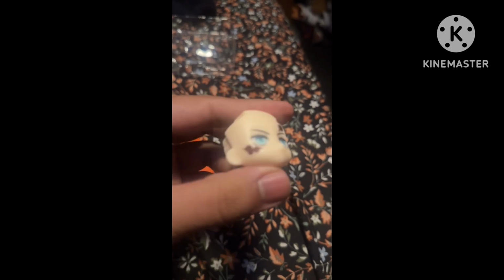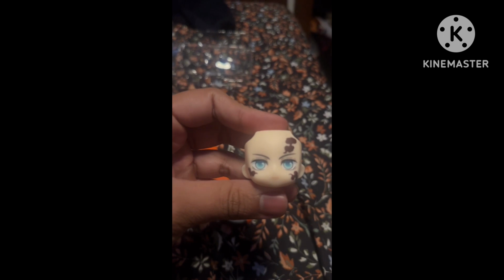GP5/VA Unboxing Review: Nendoroid Muichiro Tokito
Castle Point season has hit yet they didn’t have the Tanjiro one so & it was unexpected yet reasonable cause I was cosplaying as Muichiro